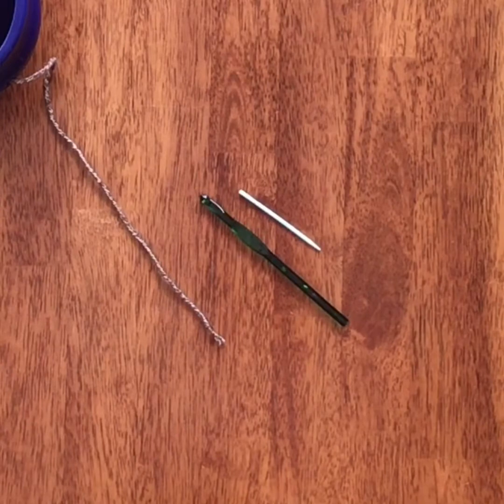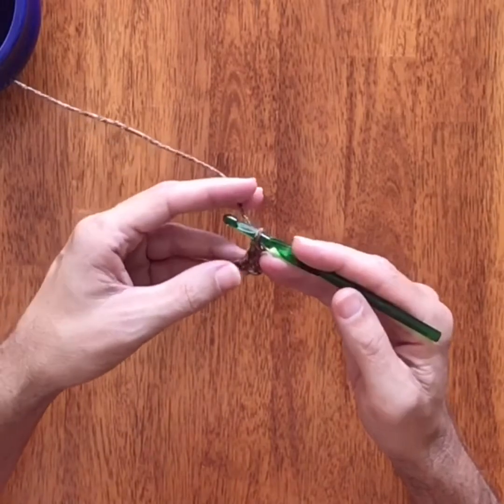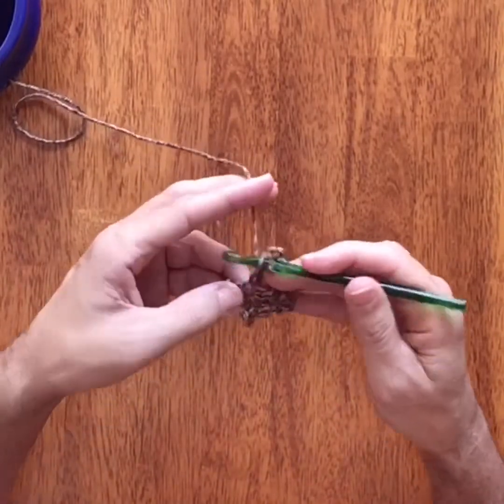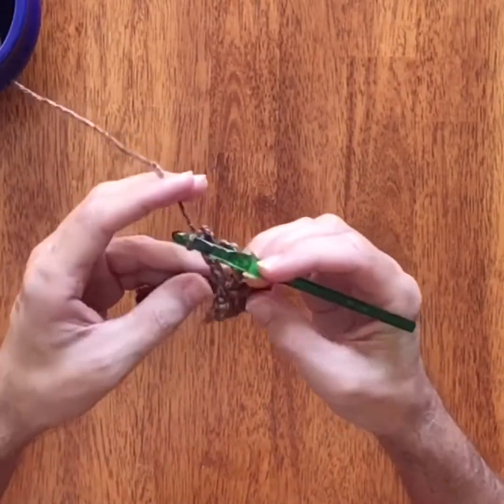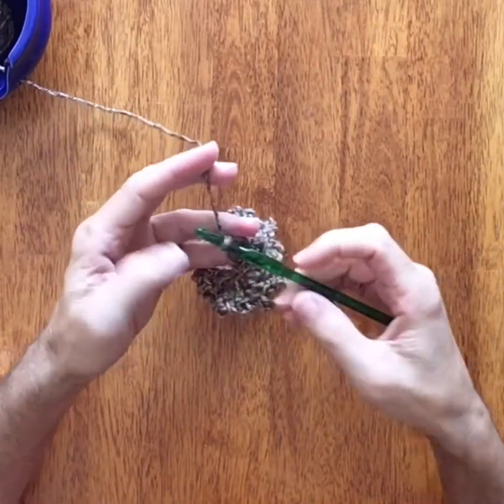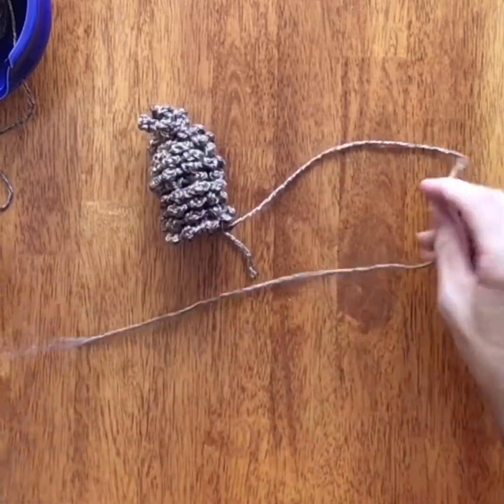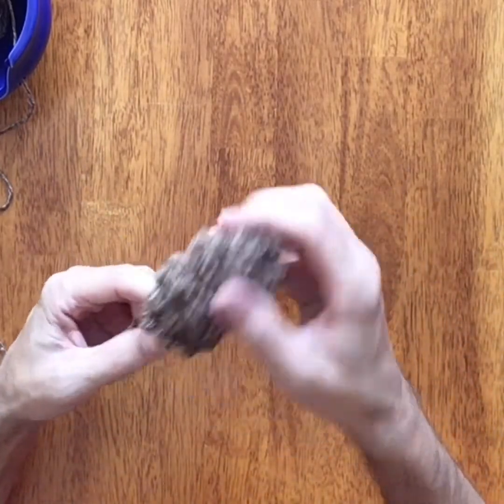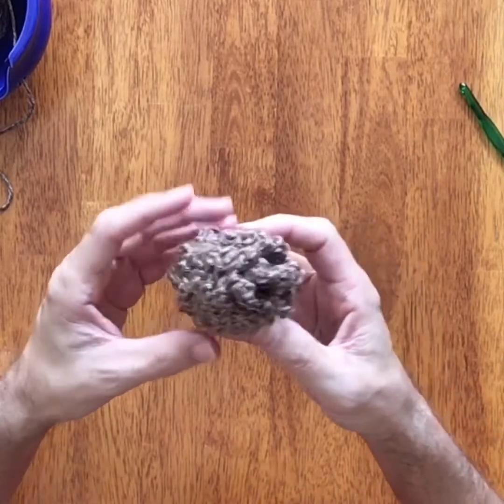Crochet Christmas Pine Cones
A great way to bring nature inside or a way to create whimsical decorations for your home.  This crochet tutorial will give you step by step Instructions on making your very own crochet Pine Cones.  Just in time for the Holidays.  Here’s the link to see my Christmas tree Enjoy and please share!